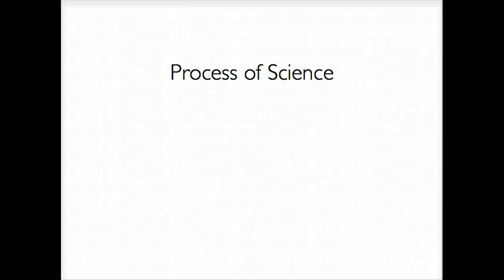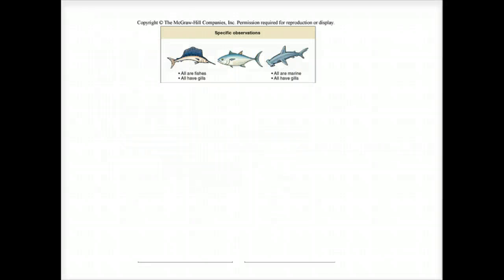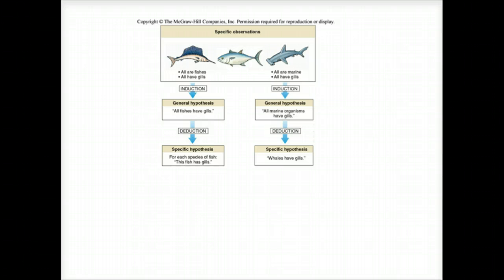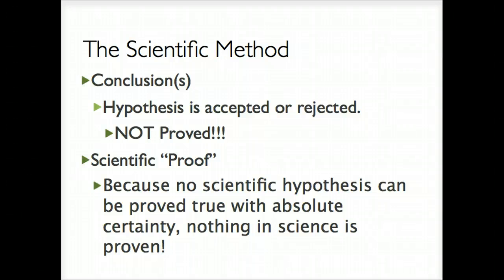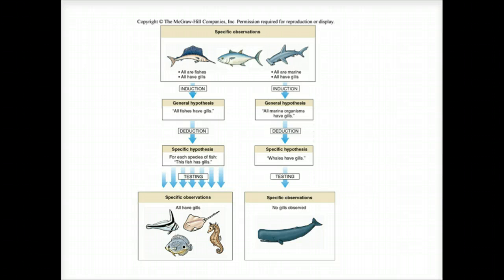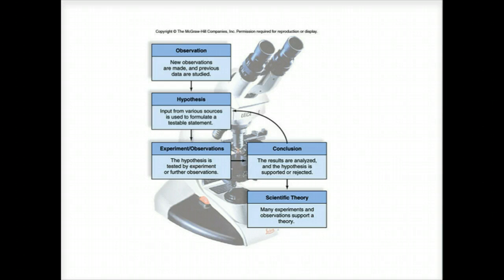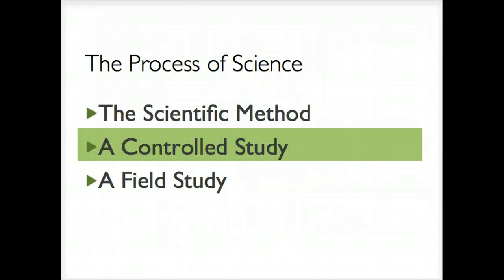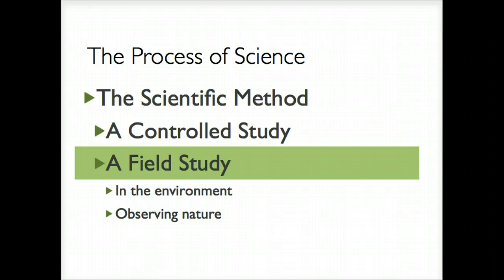Process of Science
WLAP_4 Science 1000